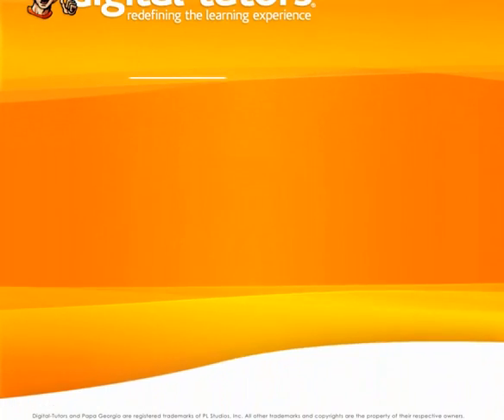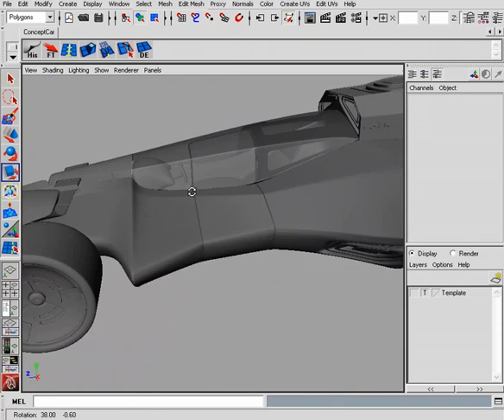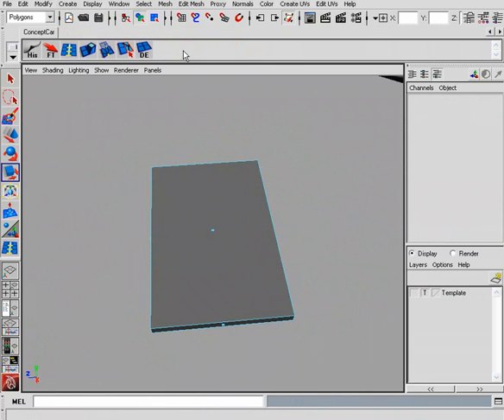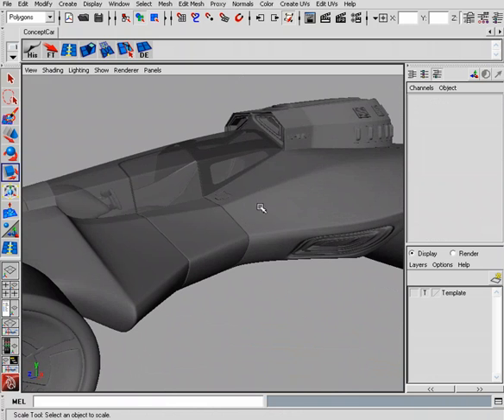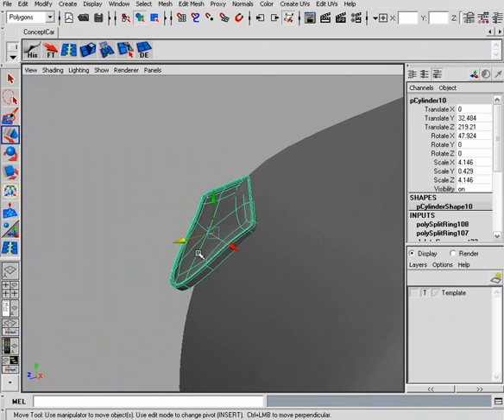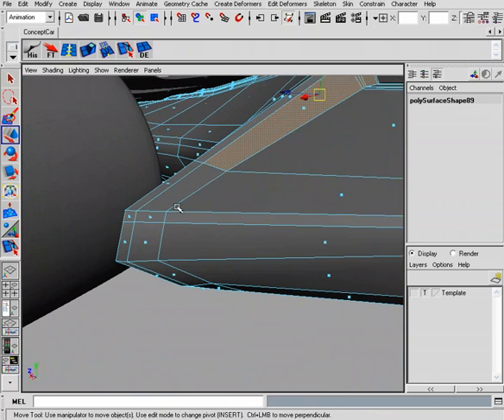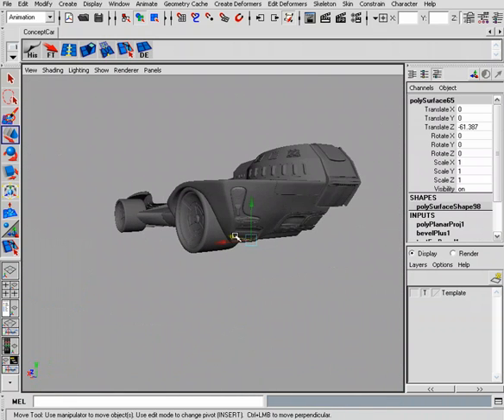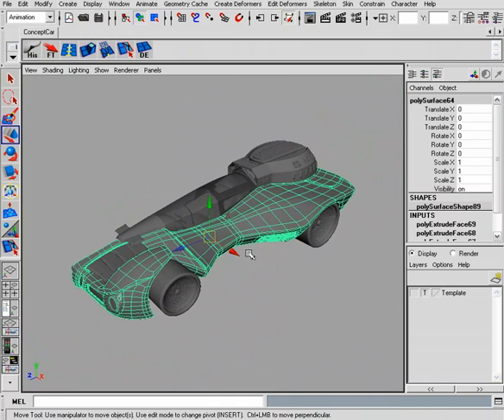Creating Concept Vehicles. Part 32. Autodesk Maya